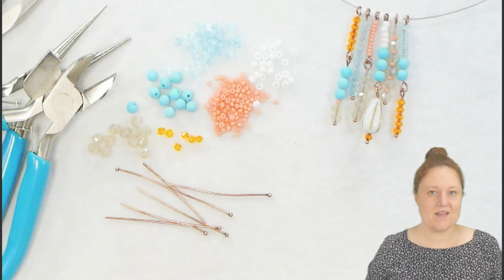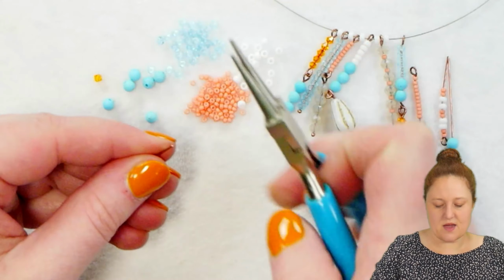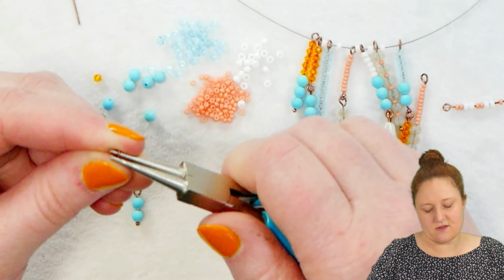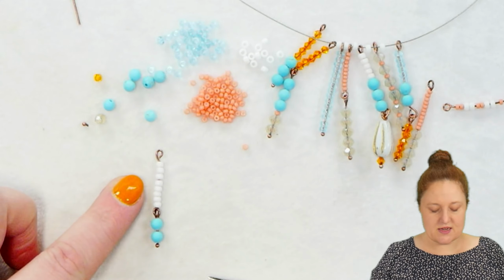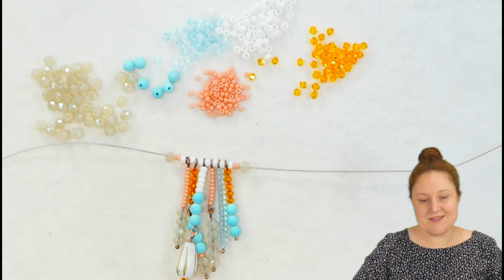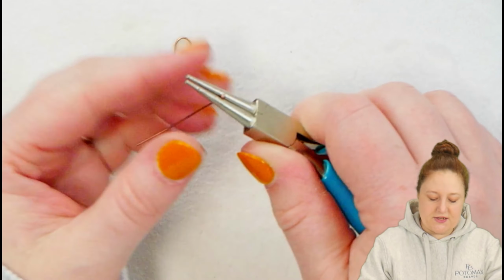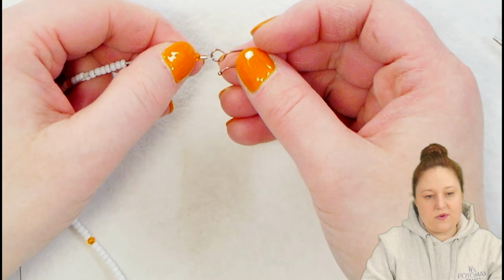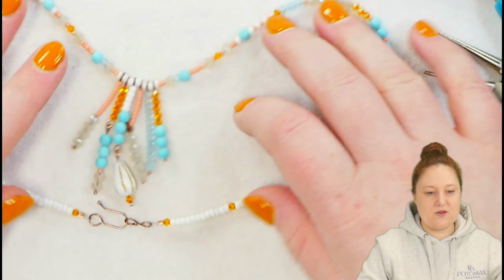Sunray Fringe Pendant Necklace - DIY Jewelry Making Tutorial by PotomacBeads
Create this piece of playful pops of color using basic wire working and simple bead stringing and a mix of Czech glass shapes, 4mm gemstone round beads, Potomac Crystal Rondelles 3x4mm, Potomac Crystal Bicones 3mm, and Miyuki 11/0 and 8/0 seed beads. Also, grab some PotomacBeads Stainless Steel Beading Wire, crimp tube beads, and ball pins that will also be used to create a cute wire clasp.

Use headpins to build rays of color

1. Add colorful patterns of assorted beads to headpins and end with a wrapped loop.

2. Watch the Sunray Fringe Pendant Necklace tutorial, featured in the Best Bead Box: Kit Edition, to make a completed necklace featuring the headpin fringe at the center.

3. Finish with a handmade clasp using the same headpins that were used to create the fringe.

The Sunray Fringe Pendant Necklace is the perfect project for anyone who wants to take basic stringing to the next level.  The finished product is a lightweight necklace that reflects the colors and mood of Summer.  Perfect for beginners and veteran jewelry makers alike.

The designer's suggested colors & materials:
•Ball Pin 38mm - Premium Antique Copper Plating, ~ 15 pieces
•Gemstones - Magnesite 'Turquoise' Matted Round Beads 4mm Blue, ~ 20 pieces
•Potomac Crystal Rondelle Beads - Sand Opal AB 3x4mm, ~ 50 pieces
•Miyuki Seed Beads - Duracoat Opaque Dark Salmon, ~ 2 grams
•Potomac Crystal Bicone Beads - Sunflower 3mm, ~ 25 beads
•Assorted Czech Glass Shapes
•PotomacBeads Stainless Steel Beading Wire 7 Strand .018", ~ 18-30"
•Miyuki Seed Beads - White 8/0, ~4 grams
•Crimp Tube Beads 2x2mm - Premium Antique Copper Plated, 2 pieces

00:00 – Intro
00:16 – Step 1
02:01 – Step 2
12:40 – Step 3
16:30 – Step 4
20:05 – Step 5
28:40 – Outro